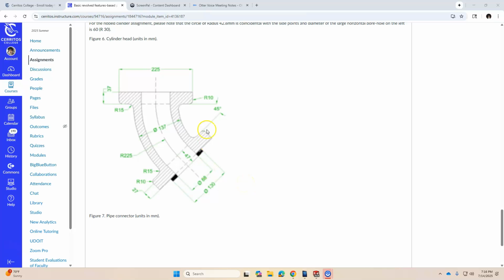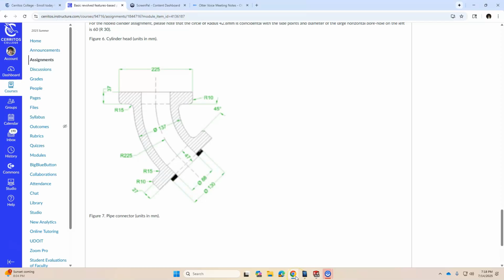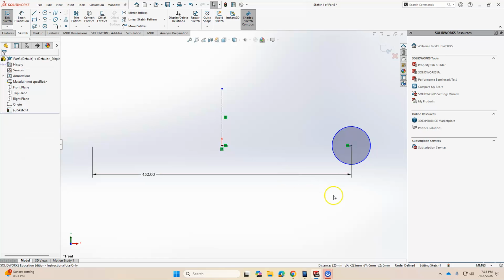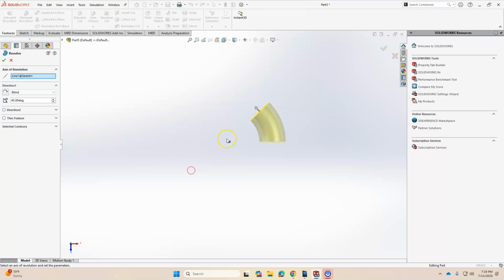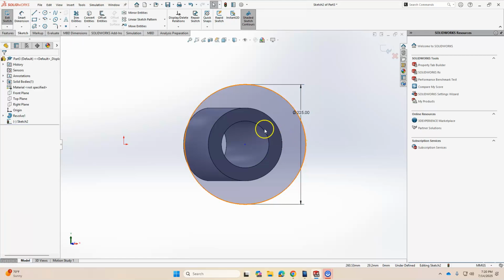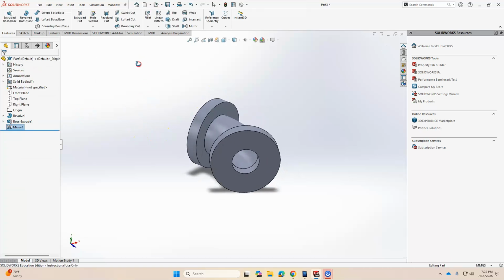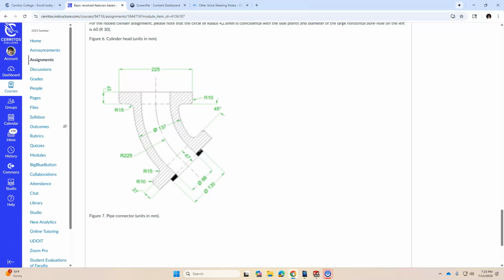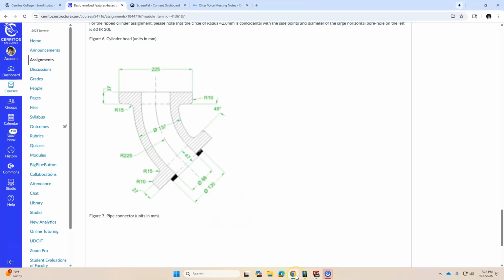SOLIDWORKS REVOLVE BOSS FROM MIDPLANE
How to use blind revolve boss command  in SOLIDWORKS to make pipes connector with less than 360 degrees of revolution, and how to make complex part by combining revolve boss, extrude boss, mirror and fillets to create this pipe knee connector.